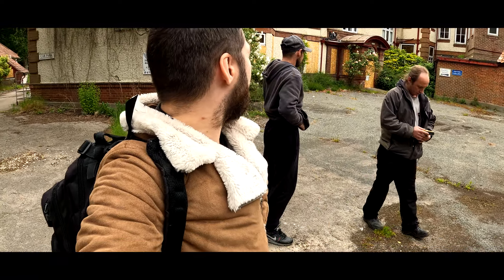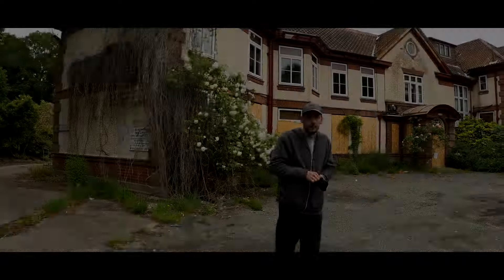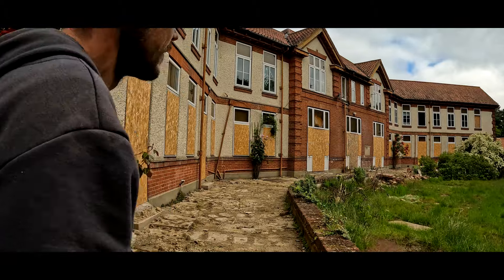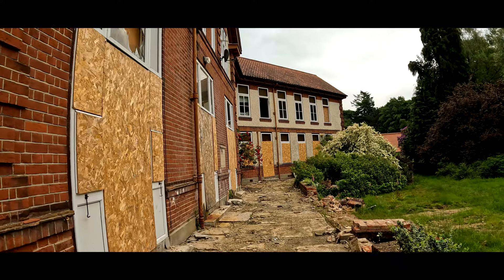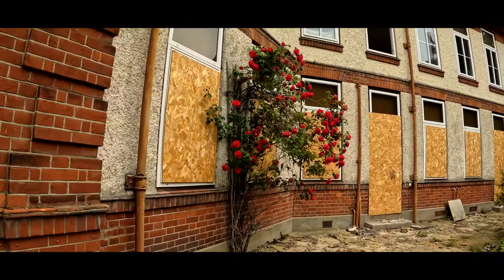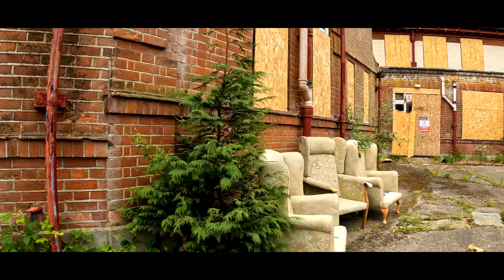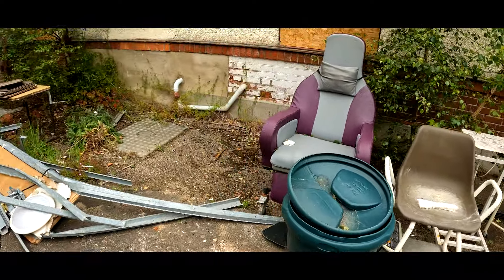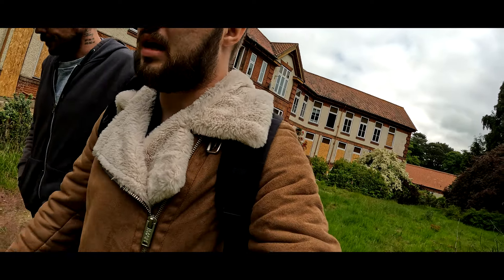Norfolk's Forgotten Pineheath Nursing Home | Abandoned Places UK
What You See In This Channel Is Sometimes Very Dangerous!
So Do Not Attempt To Copy Anything You See At Risk To Your Own Health